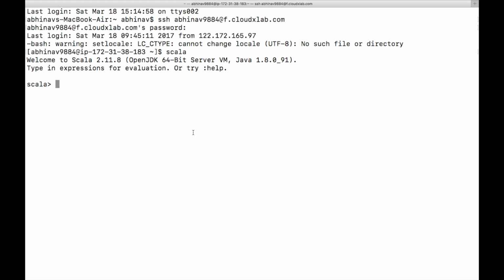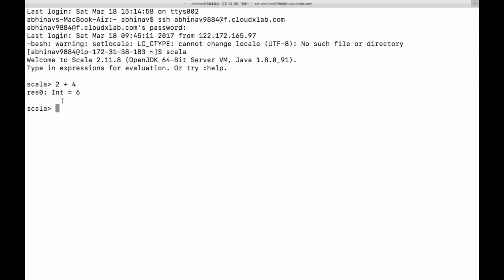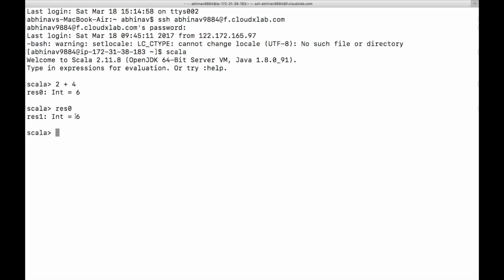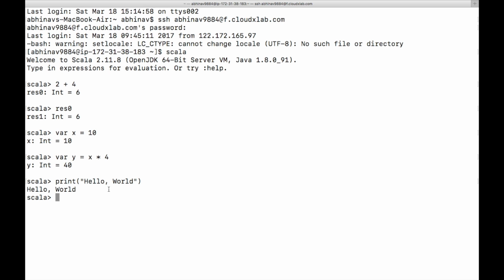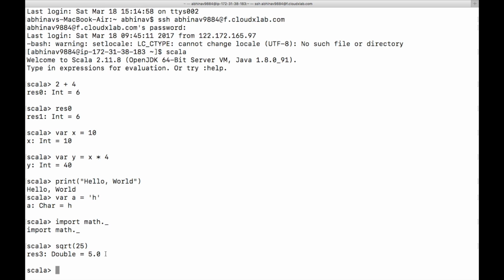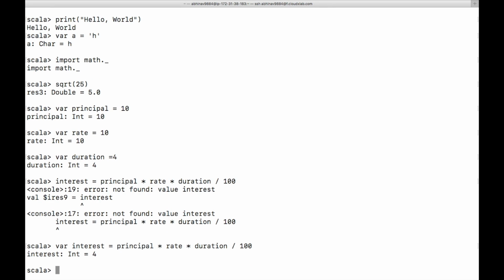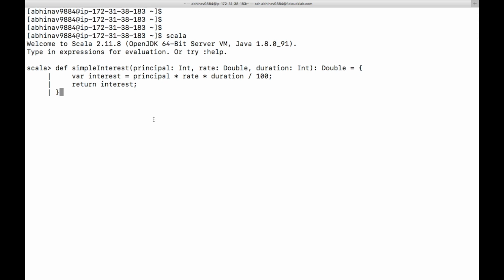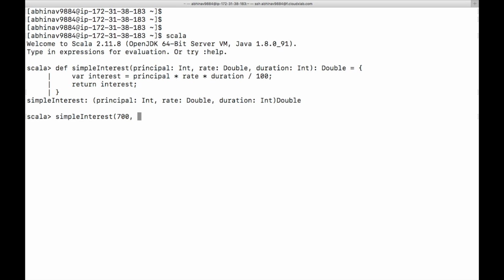Scala - Quick Introduction - Variables & Methods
In this video, we will learn about how to use Variables and Methods in Scala.